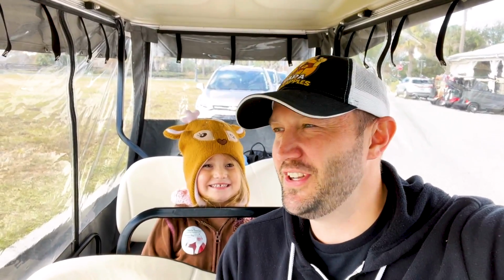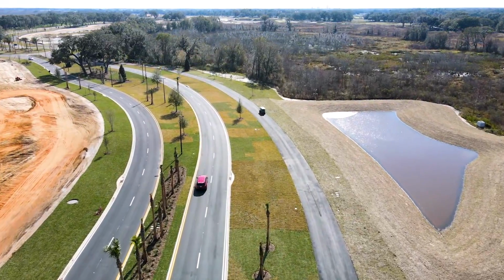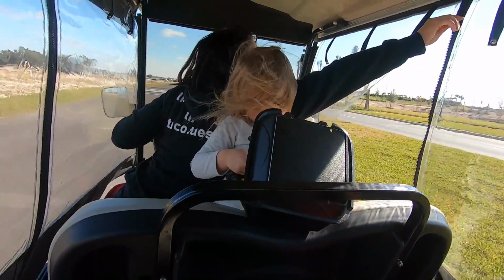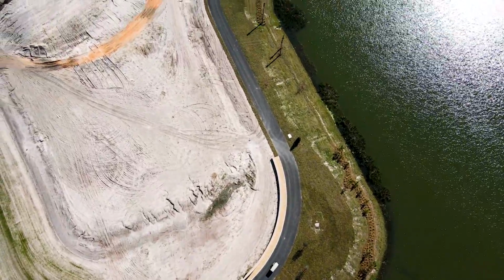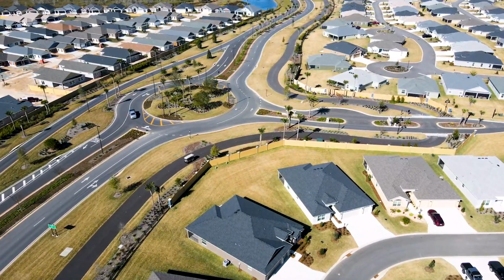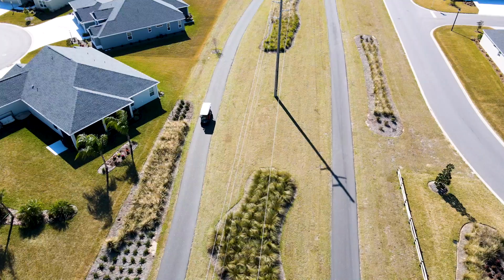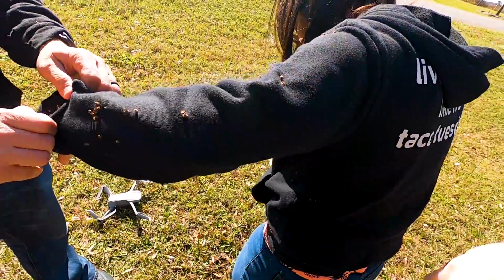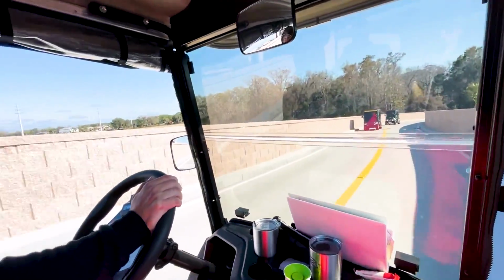The Villages Florida - Golf Cart Ride along Meggison and touring the connection bridges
The Drone I use
A Better Drone package
Cheaper Drone
The Camera I use
Adapter for EF Lens
Lens I love